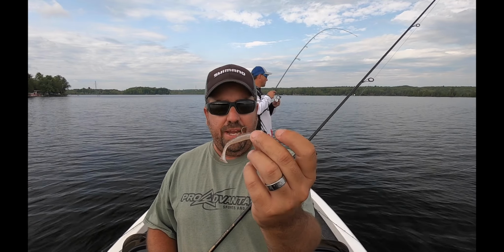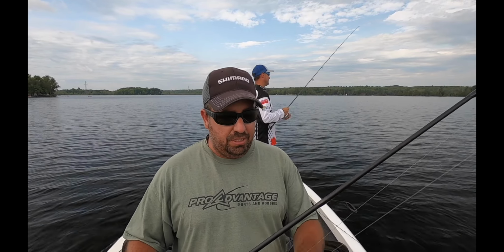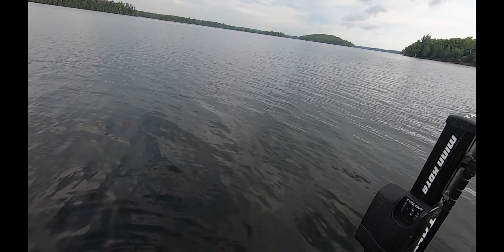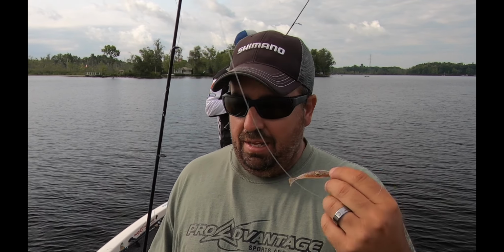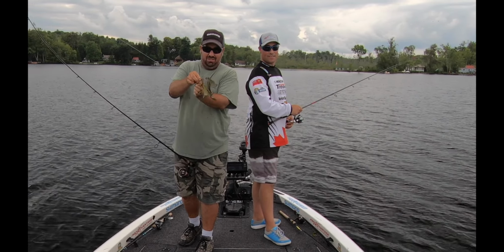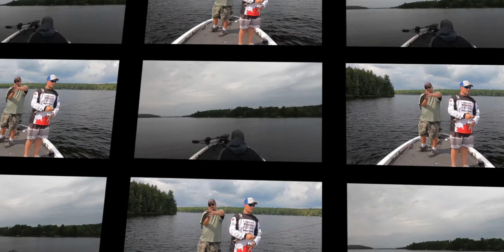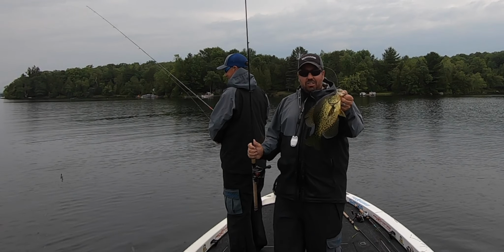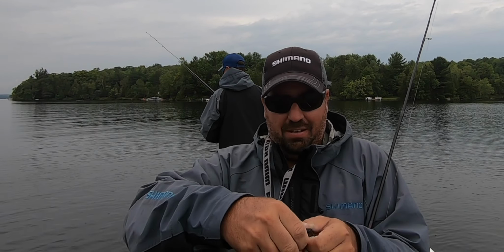TIPS CATCHING MID SUMMER CRAPPIE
I SHOW YOU THE MAIN WAY I FISH FOR CRAPPIE IN THE MIDDLE OF A SUMMER HEAT WAVE